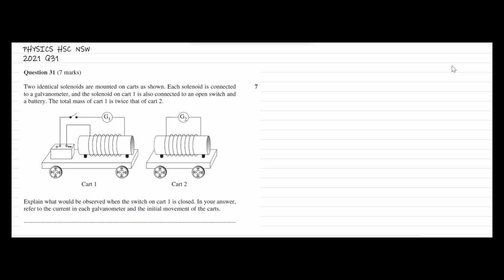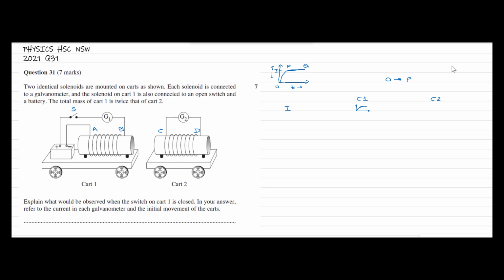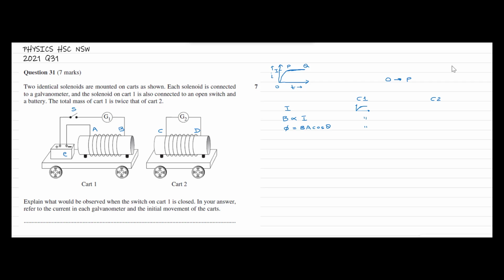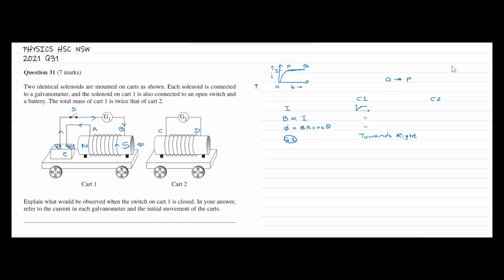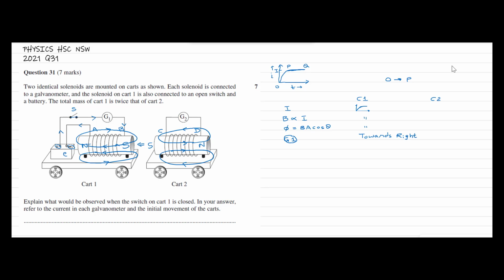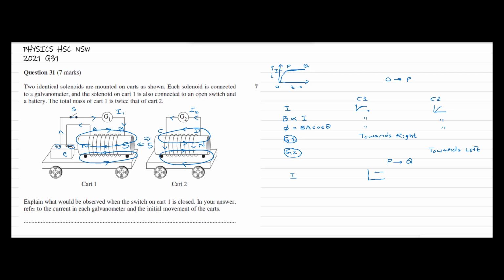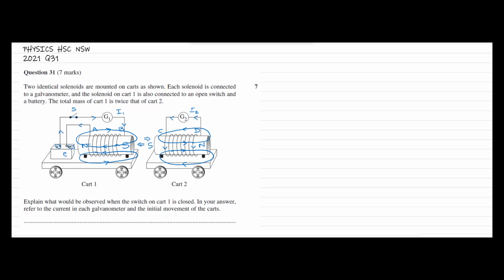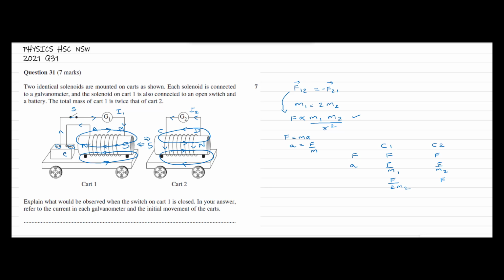Physics HSC NSW 2021 Q31 Worked Solution - Electromagnetism - Two identical solenoids are mounted...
The video presents step-by-step, easy to understand approach and solution towards the Question from Physics HSC Examination for New South Wales Australia 2021 Q31 Electromagnetism - Two identical solenoids are mounted...